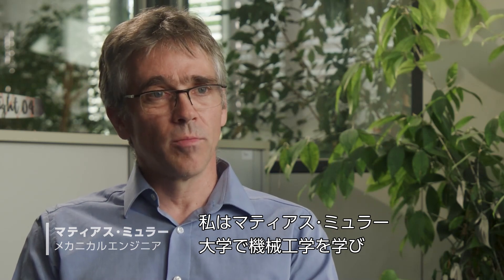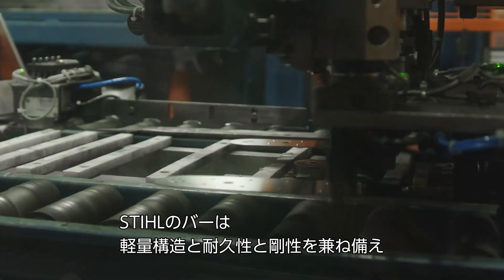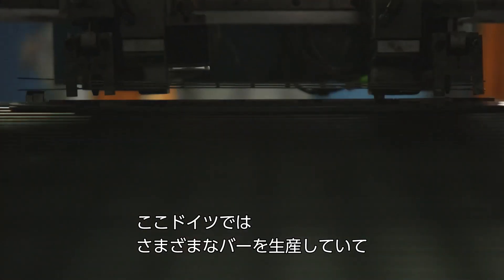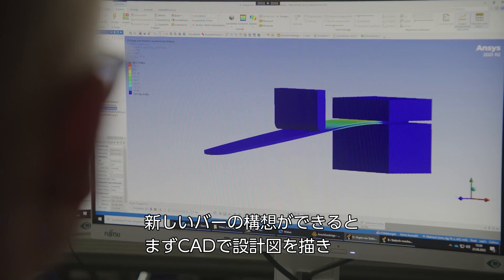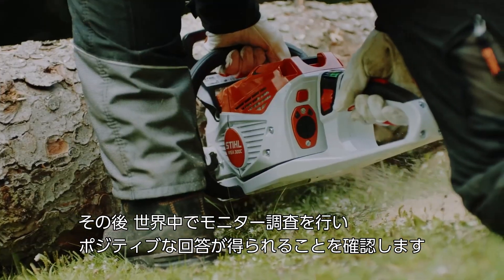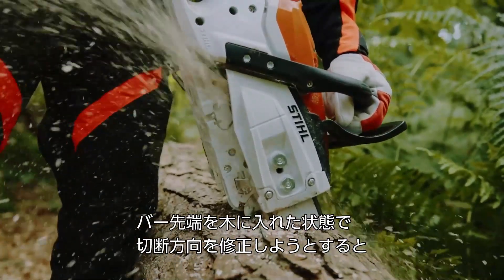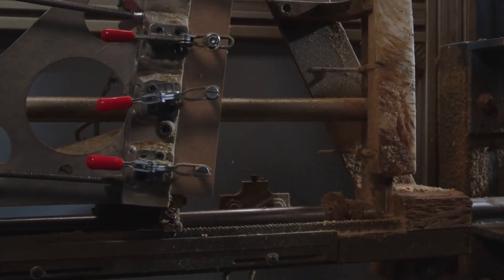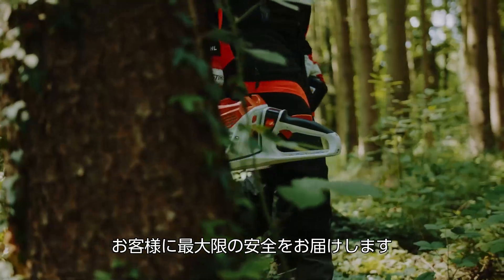STIHL品質を紐解く① | チェンソー用ガイドバー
STIHLの製品技術と最高品質を紐解くビデオシリーズ第一弾。
記念すべき第1回目のエピソードでは、世界No.1の売上を誇るSTIHLのチェンソーの最高品質はいかにして実現されているか、STIHL社のメカニカルエンジニアであるマティアス･ミュラーが、チェンソー用ガイドバーの開発と製造プロセスを紹介します。

すべては自然の中で、自然と共に働く人々の作業をより快適にするために。